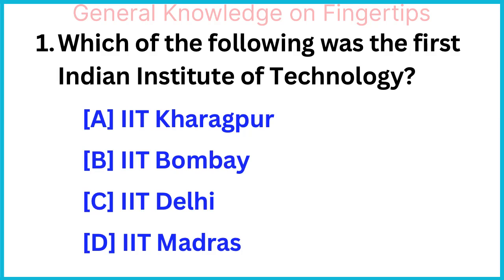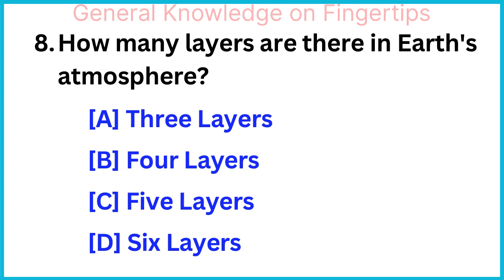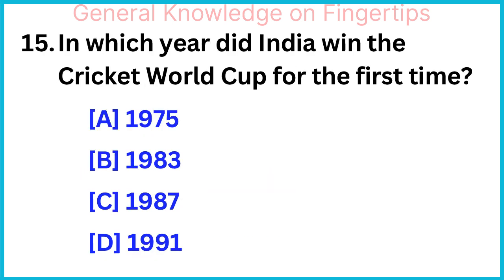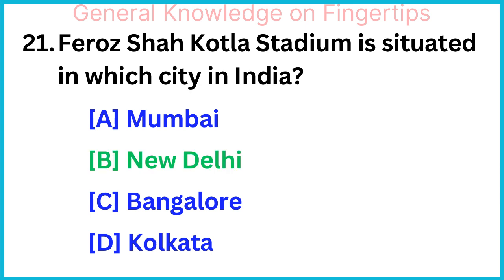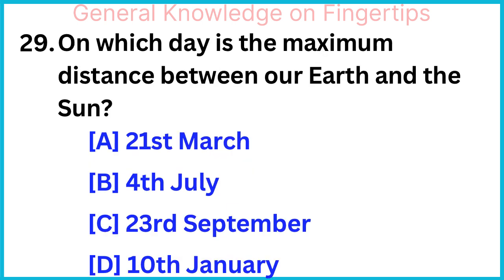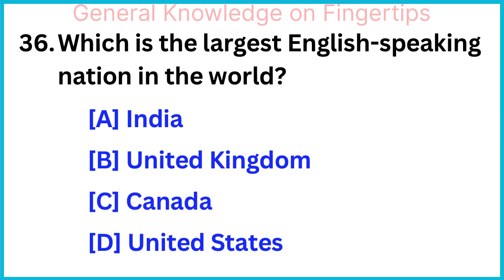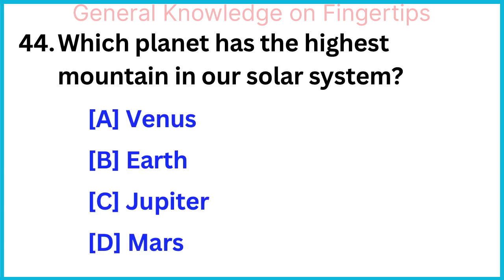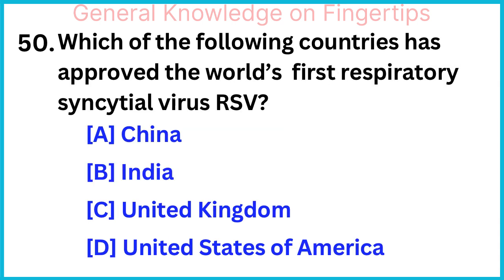Gk questions and answers (Gk quiz)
General knowledge questions and answers mcq quiz video in english.
This gk video covers most important general knowledge questions and answers for all competitive exams. We share information on a wide range of topics, including science, history, technology, culture, and more. Together, let's begin this learning journey. I hope you find this gk quiz useful.

Our channel videos:
gk
General knowledge
General knowledge, questions and answers
GK questions
GK questions and answers
Lucent gk
GK GS
GK quiz
GK questions in English
GK GS question
Top trending gk
G K questions and answers in English
GK exam
Class 1 GK worksheet
1st standard GK
2nd standard GK
3rd standard GK
4th standard GK
Miscellaneous gk
5th standard GK book
4th standard GK book
3rd Standard GK book
Gk in english
Gk game
Gk world
Gk question
Gk today
Quiz gk
Quiz questions
quiz game
Quizzes
Quiz for kids
World gk
India gk
Gk in english
Gk mcq in english
Gk india
Gk facts